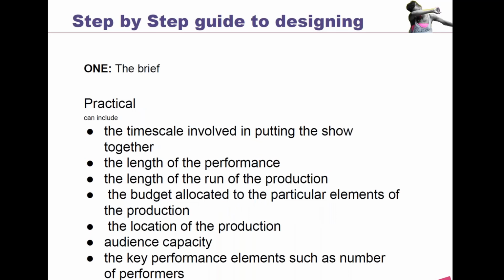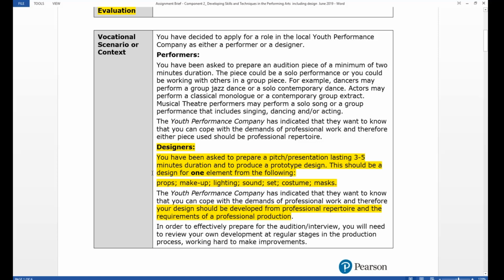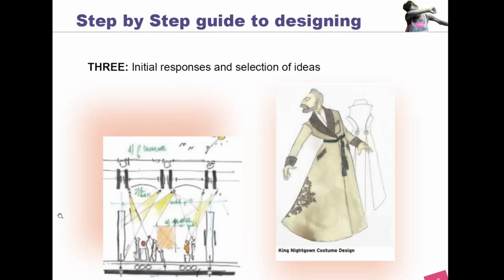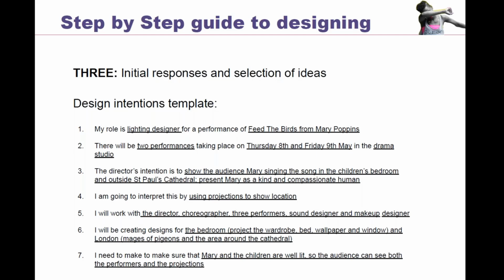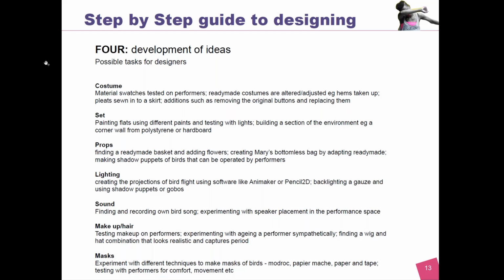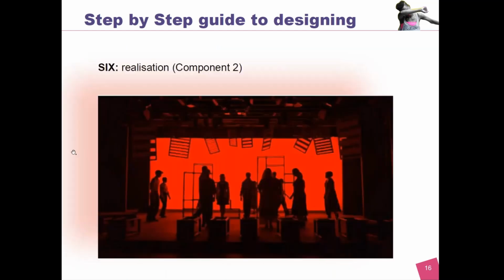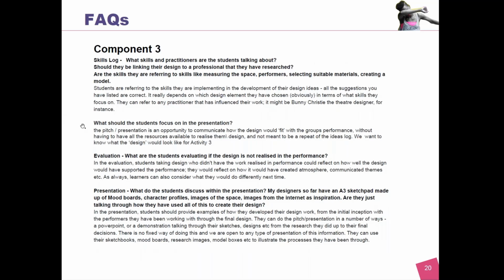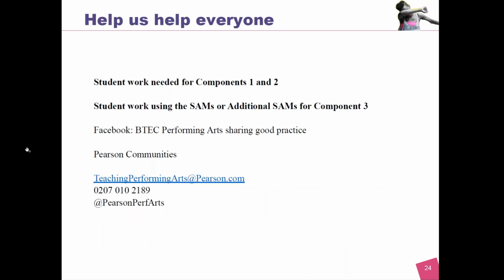TA Design Event v001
1hr webinar discussing the BTEC Tech Award in Performing Arts:Design presented by Paul Webster Subject Advisor